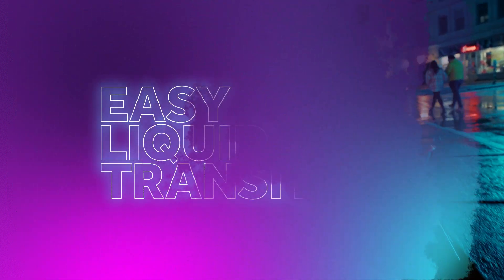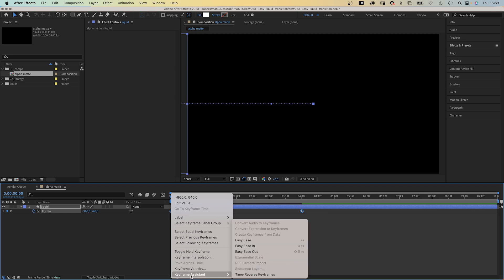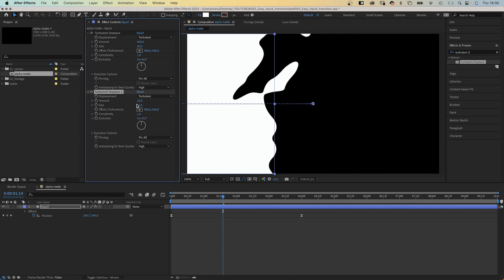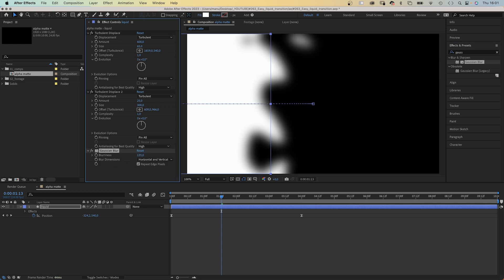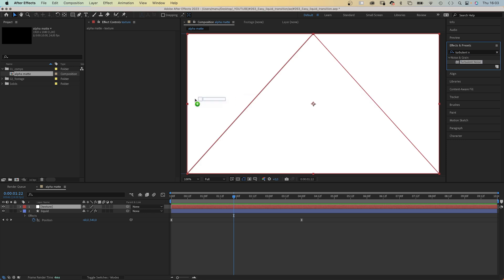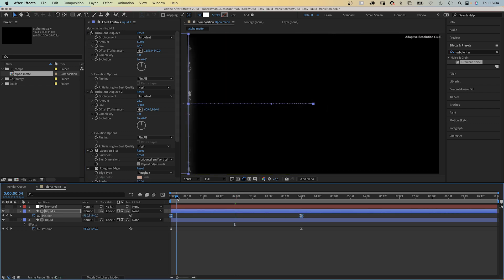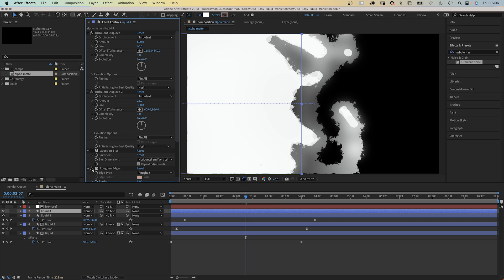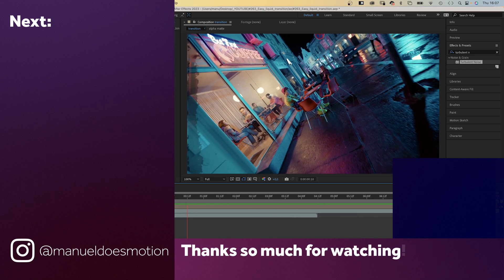Easy Liquid Transition in After Effects | Tutorial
In this After Effects tutorial, I'll show you how to create a liquid transition with standard effects.

Content:
0:00 Intro
0:12 The basic setup
0:53 Using Turbulent Displace to change the form
1:49 Join my newsletter!
1:59 Adding more detail to the edge
2:35 Partly reducing the opacity
3:26 Adding more layers of detail
4:35 Finalising the transition
4:56 Outro